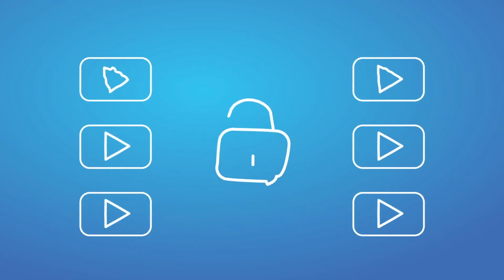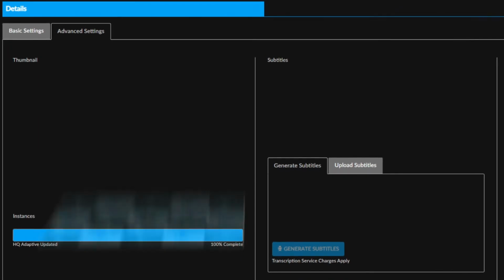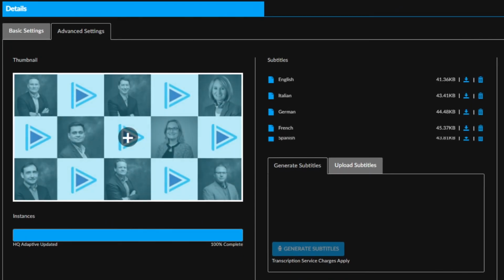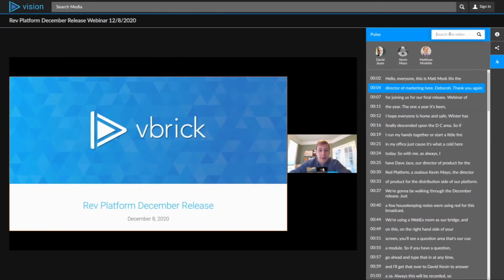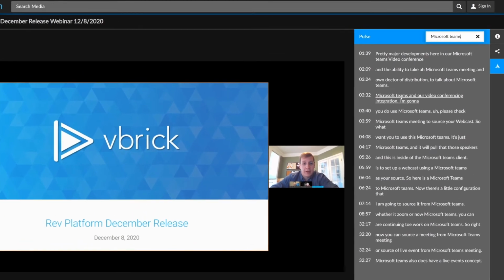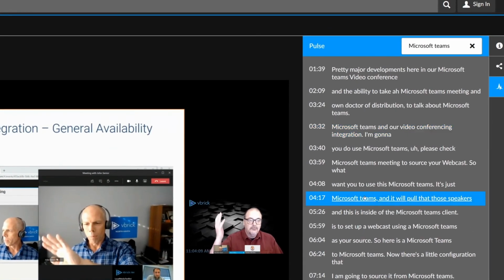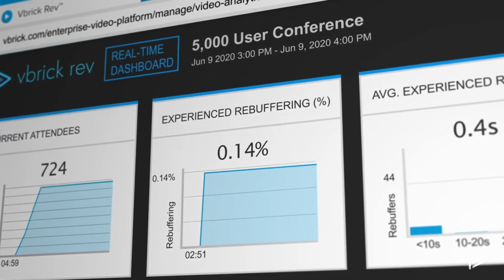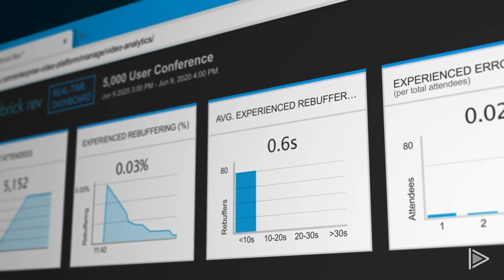Vbrick Rev Product Overview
What is Vbrick Rev?  It is a SaaS Platform that allows you to use live video to reach large audiences.  Additionally, it is a content management system designed for videos.